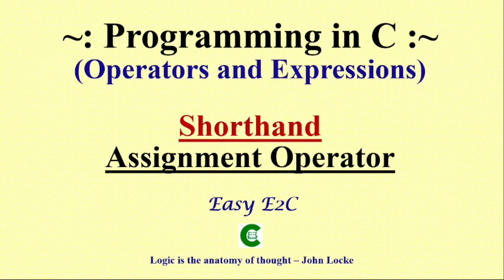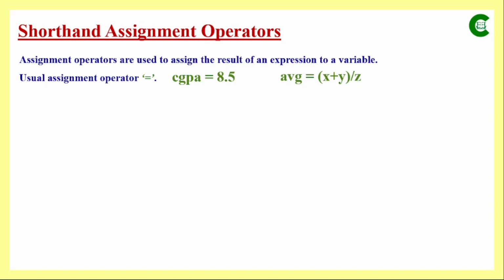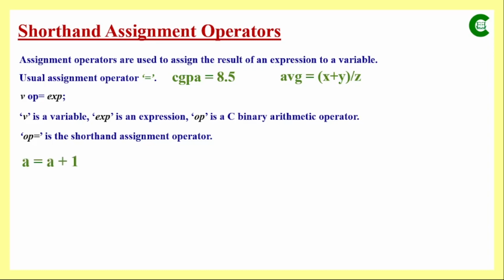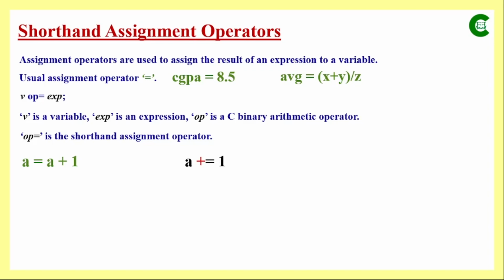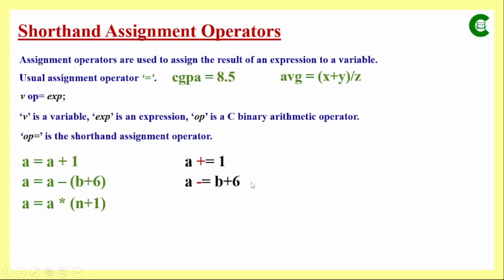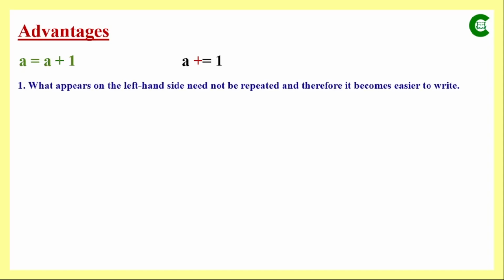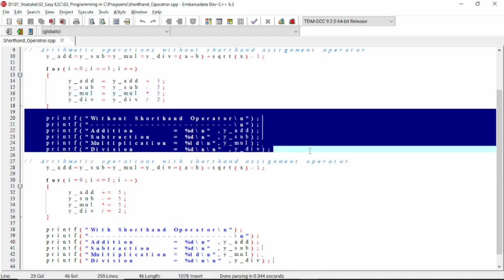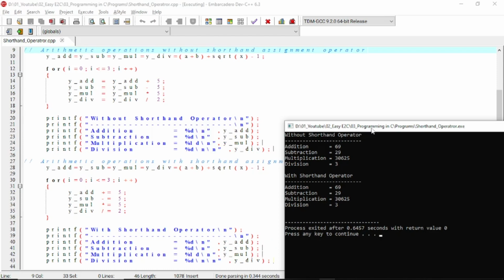Shorthand Assignment Operators | Shorthand Assignment Operator in C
In this video, we'll teach you how to use the shorthand assignment operators in C programming language. These operators allow you to write concise and easy to read code, making your programming tasks easier and faster.

If you're looking to improve your C programming skills, then this video is for you! By the end of this video, you'll be able to use the shorthand assignment operators to write cleaner and faster code. So don't miss it!